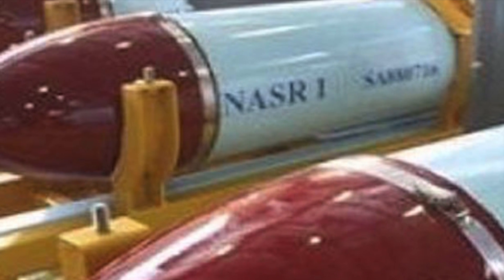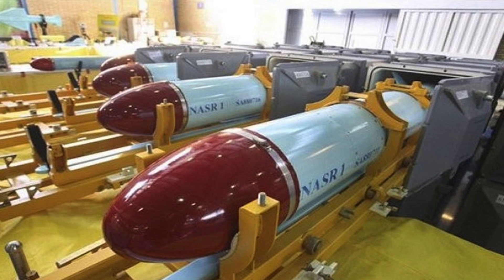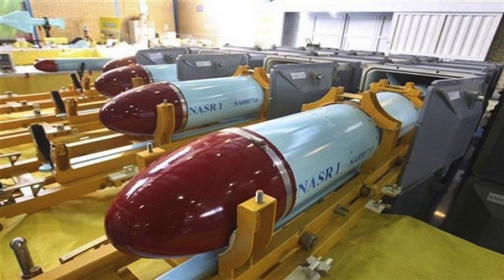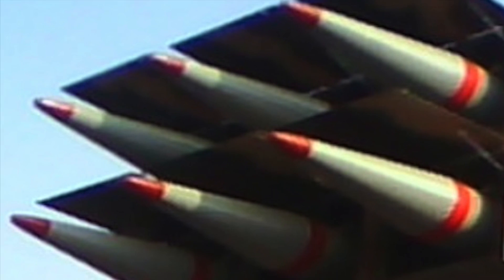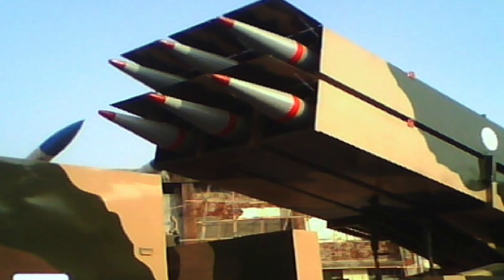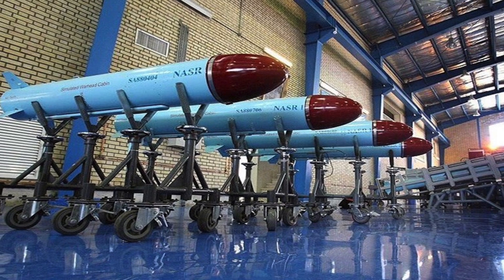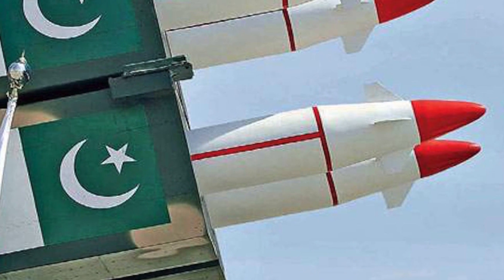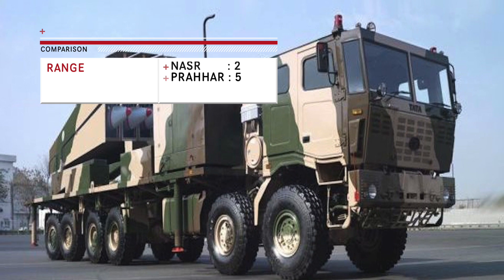PAKISTAN'S NASR VS INDIA' PRAHAAR: HOW DO THESE COMPARE?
INTRODUCTION:
A tactical ballistic missile or battlefield range ballistic missile (BRBM) is a ballistic missile designed for short-range battlefield use. Typically, range is less than 300 km (190 mi).

Tactical ballistic missiles are usually mobile, to ensure survivability and quick deployment. Warheads can be conventional high explosive, chemical, biological, or nuclear. Typically these have much lesser destructive power compared to strategic missiles.

Both Pakistan and India have invested in these, and have come up with Nasr, and Pra haar missiles respectively.

In this video, Defense Updates will compare these missiles based on 5 important parameters, and draw an unbiased conclusion. So, lets gets started.

ORIGINE:

The Nasr or Hatf 9, is a solid fueled tactical ballistic missile system developed by National Development Complex (NDC) of Pakistan. The development of this missile is known to have direct Chinese help, as is the case with all Pakistani missiles. It is derived from the WS2 Weishi Rockets system developed by China's Sichuan Aerospace Corporation.

Pra haar is a solid-fuel surface-to-surface guided short-range tactical ballistic missile developed by DRDO of India.  Unlike the Pakistani counterpart, Pra haar is indigenously developed.

Being fully indigenous, Pra haar can be tweaked as per requirement, whenever required. Hence, Pra haar get few points more as compared to Nasr in this category.

WARHEAD:

These missiles can carry both nuclear and conventional warheads.  Nasr is primarily meant to be equipped with nuclear warheads.
Both carry sub kiloton warhead between 250 to 500 Kg.  The payload is enough to decimate any mechanized or infantry unit.

There is not much to differentiate between these two in this category.

RANGE:

Nasr has range of 60 km.
Pra haar has operational range of 150 km.

As can be very easily analyzed, Pra haar has 2.5 times the range.  Pra haar, unlike Nasr, will be able to penetrate deep into Pakistan when launched in area close to border.

This gives Pra haar much better operational flexibility and a distinct advantage.

DEPLOYMENT:

Both missiles are stored, and carried in factory-sealed containers. In this way the missile is constantly ready to fire.

4 Nasar missiles are carried on Chinese-origin Wanshan WS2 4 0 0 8x8 transporter erector launcher.

Pra haar mobile launch platform will carry 6 missiles, on 8 x 8 Tatra Transporter Erector launcher.

Slight advantage goes to Pra haar , due to its better missile capacity per unit.

ACCURACY:

Accuracy of Nasr is not fully disclosed but is thought to be around 30 m.

 Pra haar has inertial navigation & terminal active radar homing. It is a missile with a high degree of accuracy of less than 10 m.

In real-time war scenario, the small difference in accuracy does not amount to much; hence this category is a tie.

CONCLUSION:

As can be seen from the above score, Pra haar has superiority over Nasr in some categories and is overall a better weapon.
But the crux of the matter has more to do with the concept rather than just the specifications of these weapons.

Never before were nuclear weapons designed for tactical maneuver on the battlefield.

Pakistan conscious of its clear disadvantage in conventional weapons against India, has inducted Nasr as part of its artillery arsenal to pulverize any advancing Indian army division in the event of a war.

As per India’s nuclear doctrine, tactical or strategic, any nuclear attack on India will be answered with full-fledged nuclear retaliation.

Hence, the development of nuclear-tipped tactical missiles threatens to lower the nuclear threshold, and make the sub-continent one of the most dangerous place in the world.